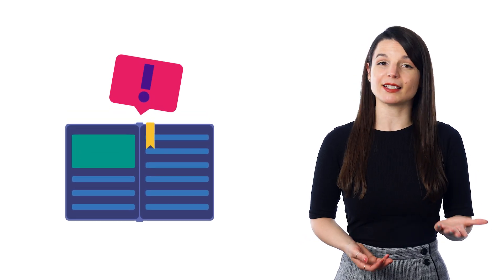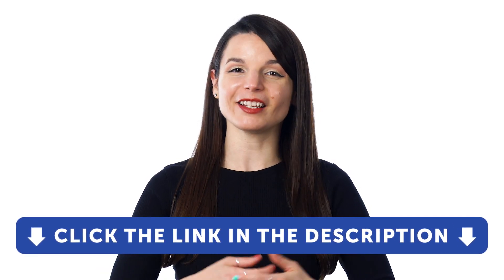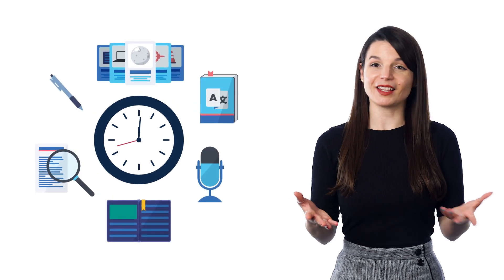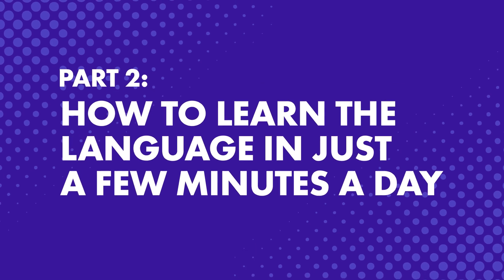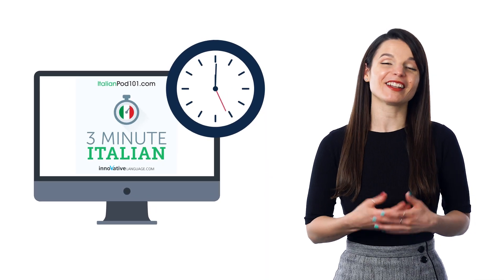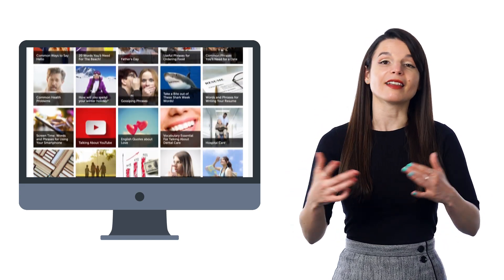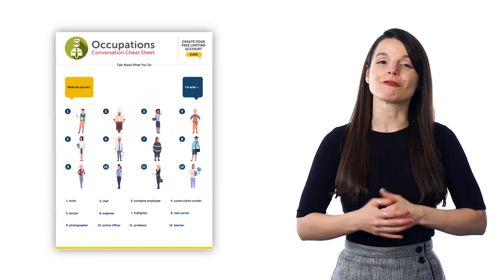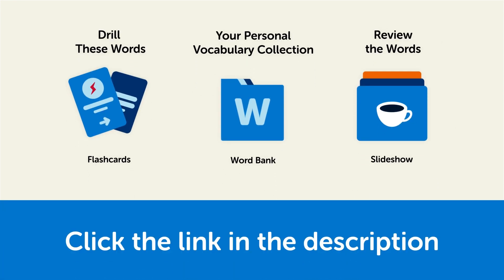The 2 Minute Hack for a Strong Swahili Learning Routine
- The 2-Minute Rule & Why That’s All You Need to Get a Routine Going
- How to Learn the Language in Just a Few Minutes a Day
- Which Language Tools You Can Use… including Free Ones

SwahiliPod101 is the best place to get started with the Swahili language as you will get on your way to Swahili fluency fast. We provide you with everything you need to maser the language.